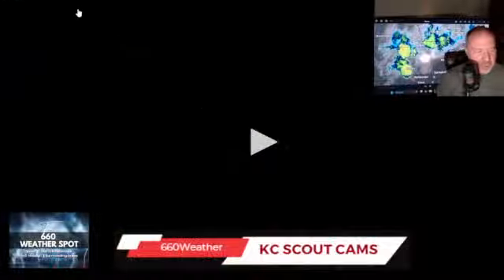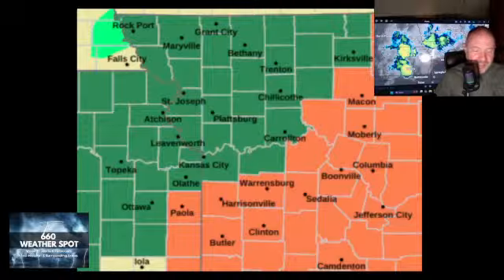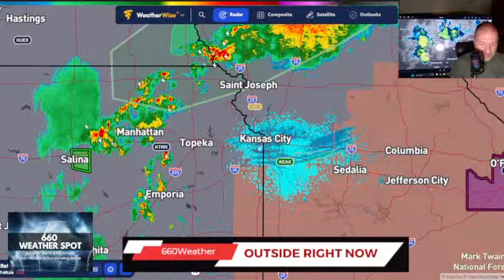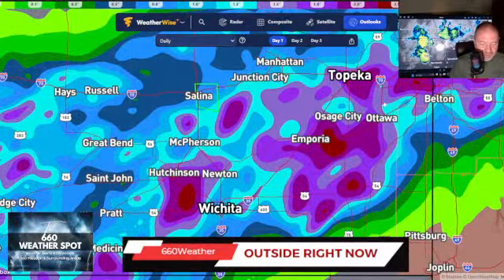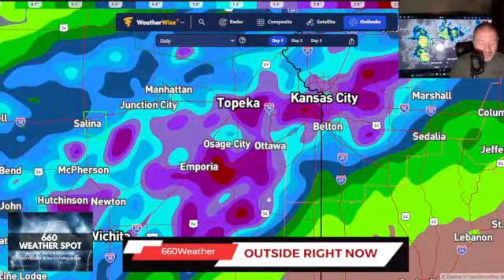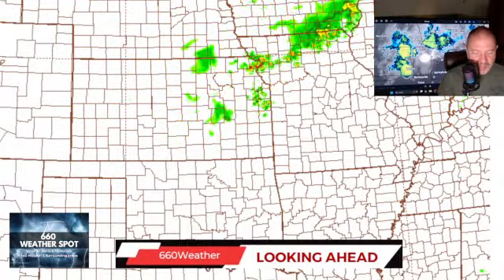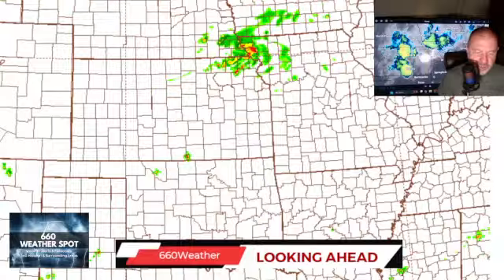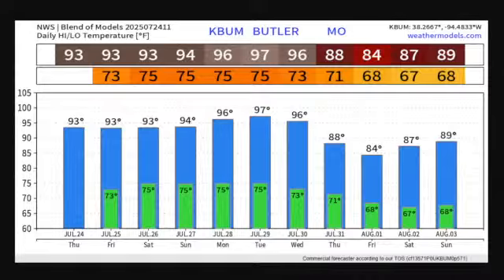Scattered Showers Today; *Heavy Rainfall* Tonight